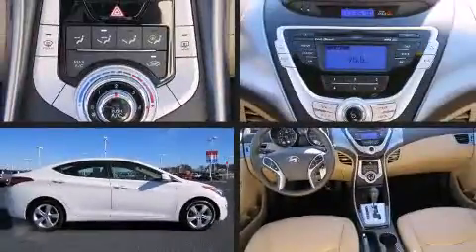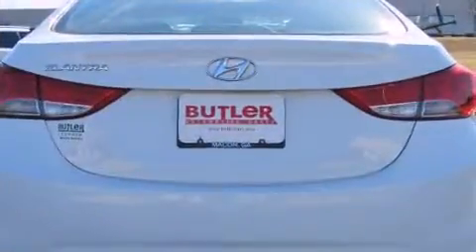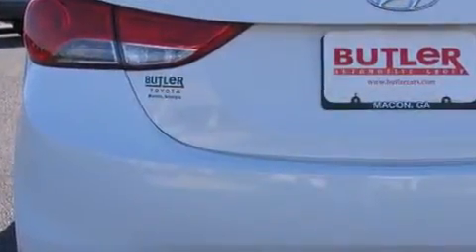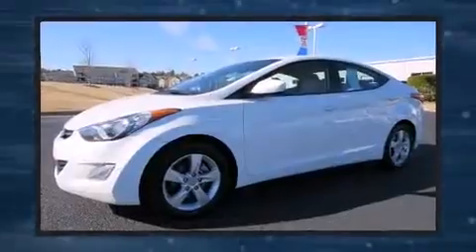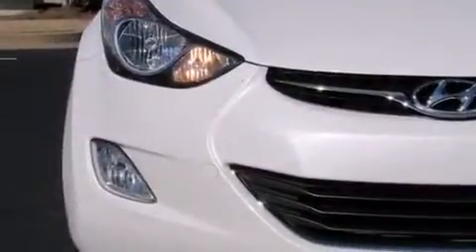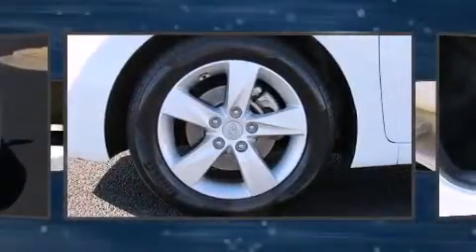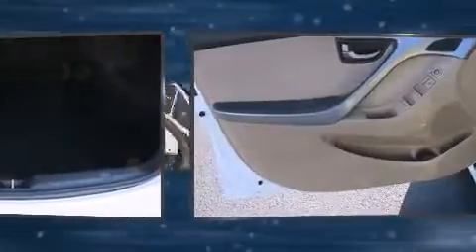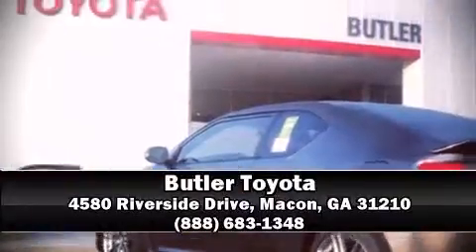2012 Hyundai Elantra 4dr Sdn Auto GLS in Macon, GA 31210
Butler Toyota
4580 Riverside Drive

Come test drive this 2012 Hyundai Elantra. This 4 door, 5 passenger sedan is still under 75,000 miles! It features a front-wheel-drive platform, an automatic transmission, and a 1.8 liter 4 cylinder engine. Hyundai infused the interior with top shelf amenities, such as: 1-touch window functionality, a tachometer, variably intermittent wipers, an outside temperature display, front bucket seats, heated door mirrors, and a split folding rear seat. Premium sound drives 6 speakers, providing you and your passengers a sensational audio experience. Hyundai also prioritized safety and security by including: dual front impact airbags with occupant sensing airbag, front SIDE impact airbags, traction control, brake assist, a security system, and 4 wheel disc brakes with ABS. With electronic stability control supplementing mechanical systems, you'll maintain precise command of the roadway. A Carfax history report indicates just one previous owner. We pride ourselves on providing excellent customer service. Stop by our dealership or give us a call for more information.